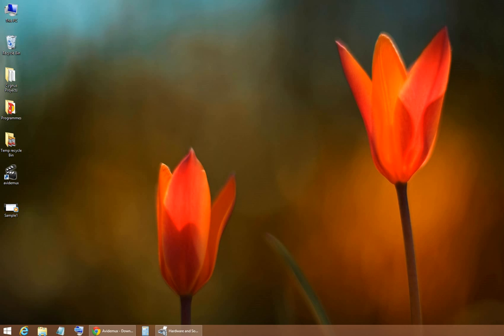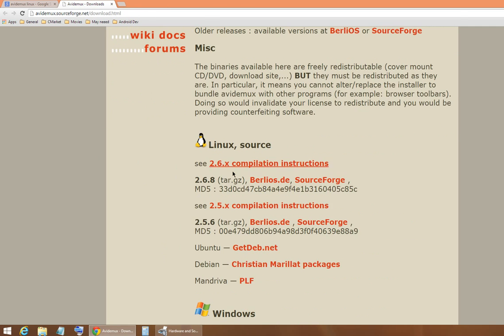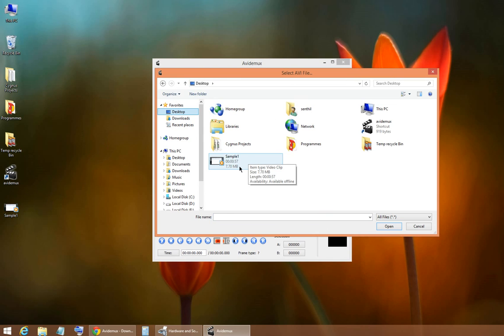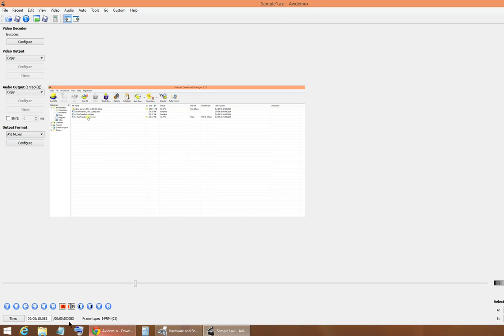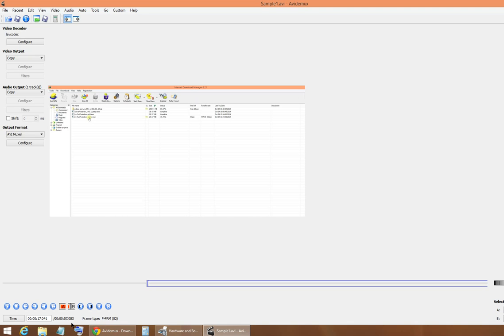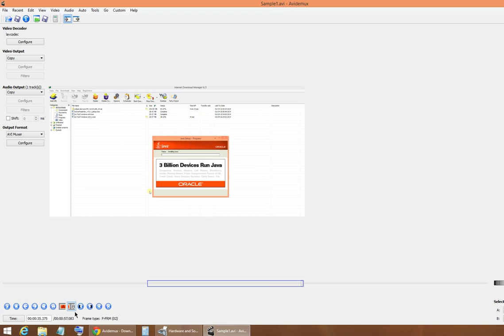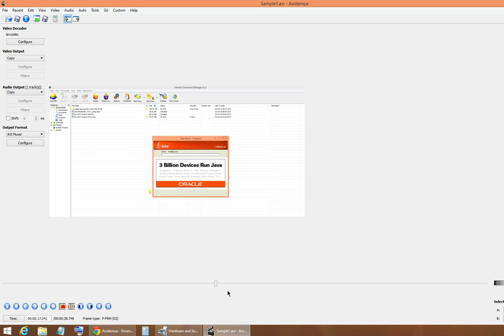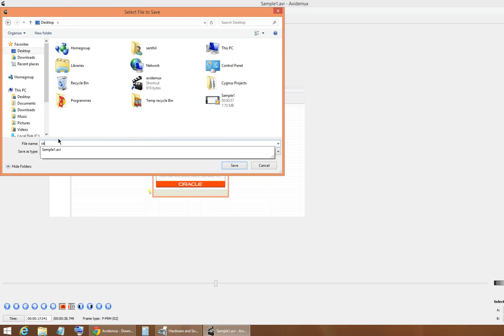How to remove unwanted parts of your video